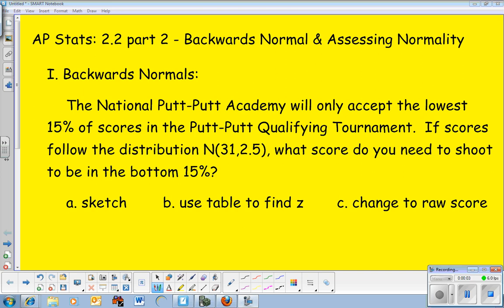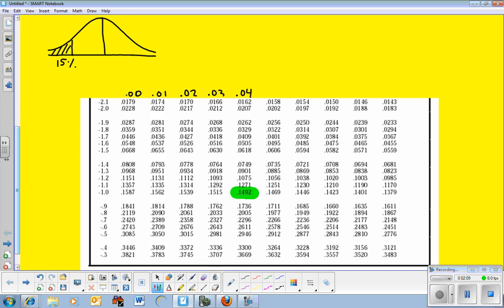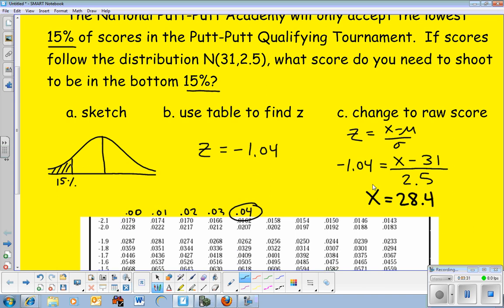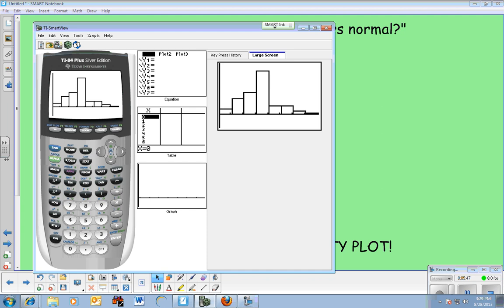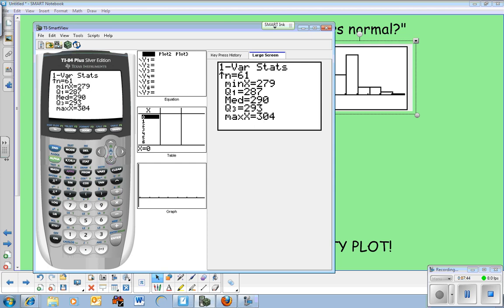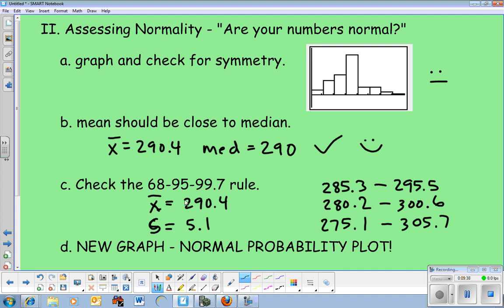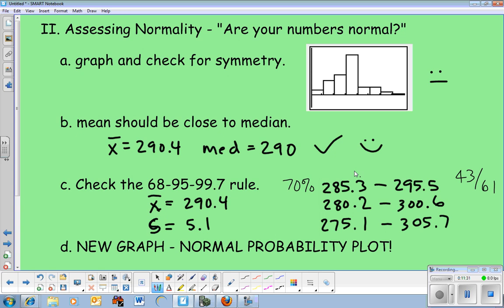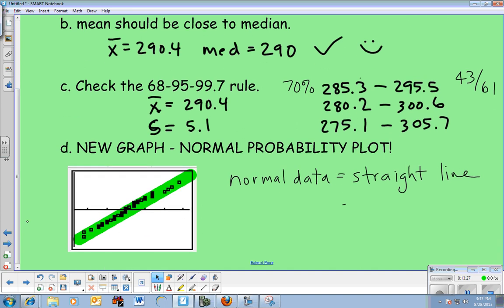AP Statistics: Section 2.2 part 2 - More Normal Curve Stuff